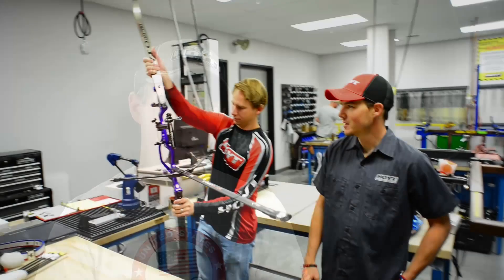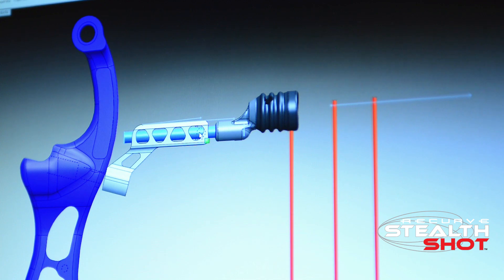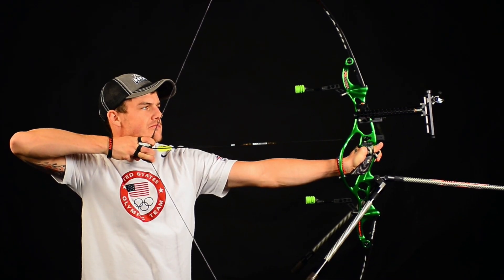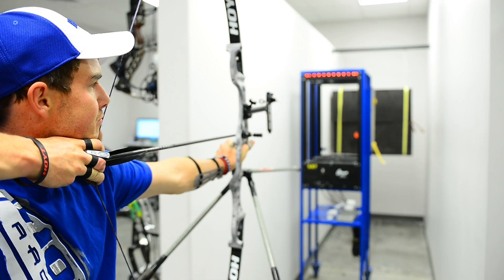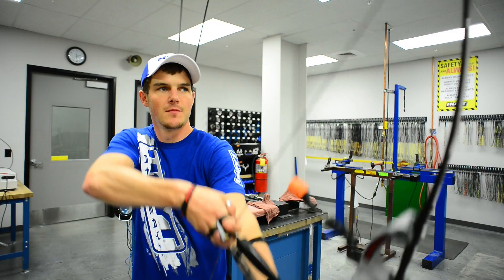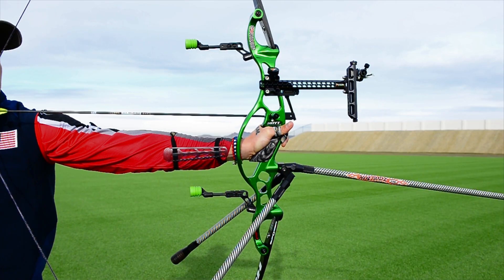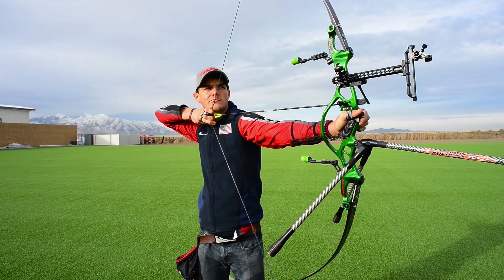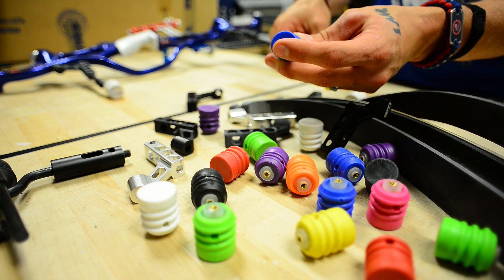Hoyt Recurve Stealth Shot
The Hoyt Recurve Stealth Shot is a must have for serious recurve target shooters. By stopping the string at brace height, the stealth shots dampens limb vibration while improving accuracy and energy transfer to the arrow. With a more consistent nock-from-sting release, you'll enjoy higher scores and a much more accurate set-up.
The Recurve Stealth Shot can be fitted to either the Formula ION-X or the  Hoyt Tiburon